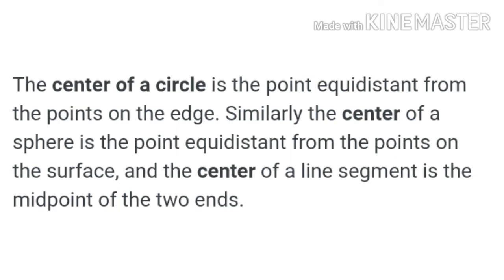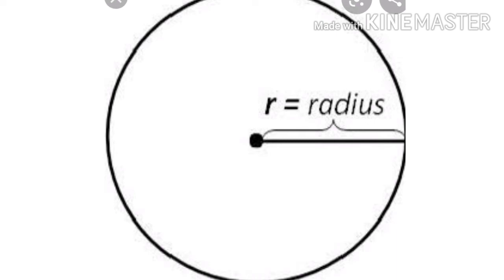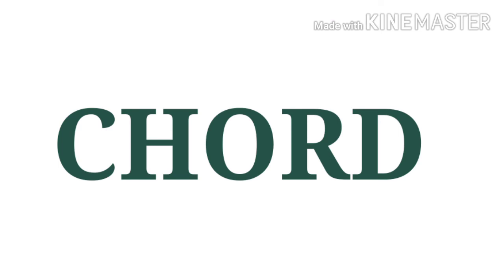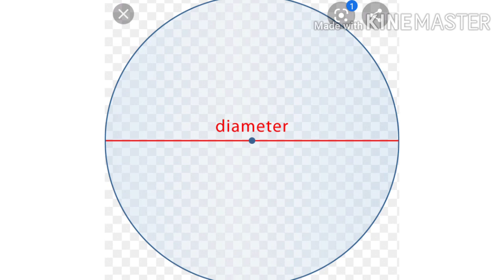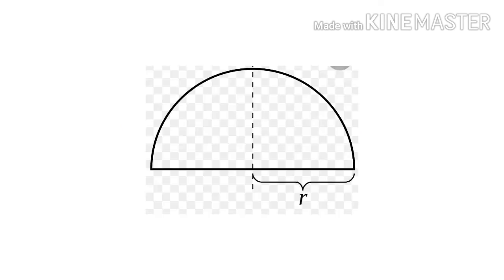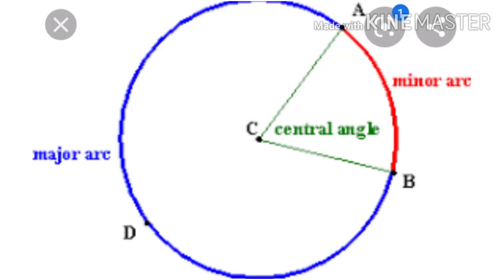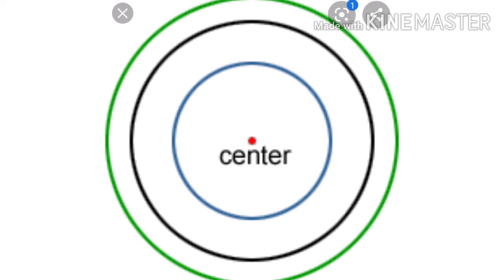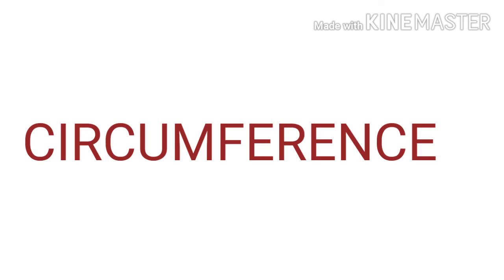Cl 5 circles 17/11